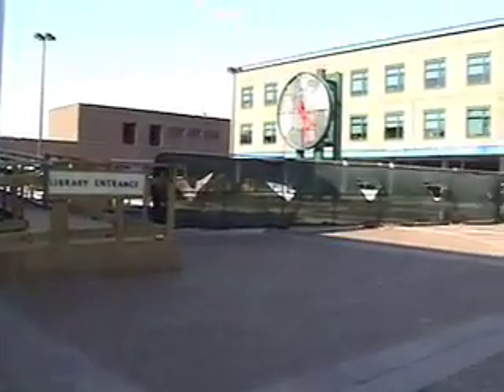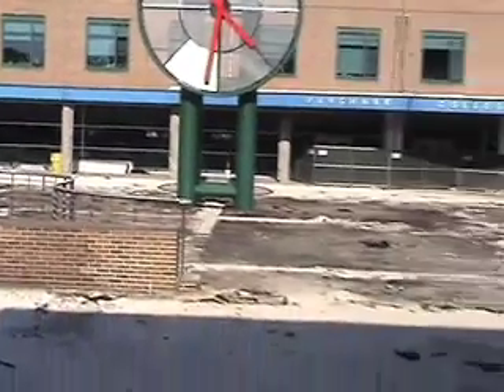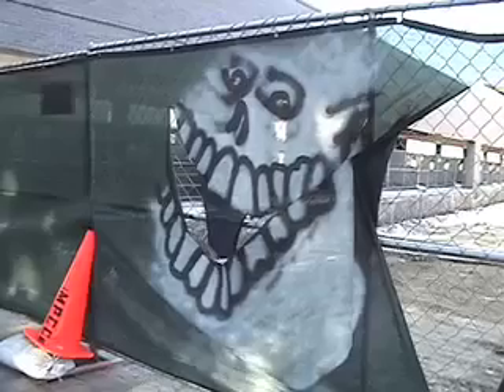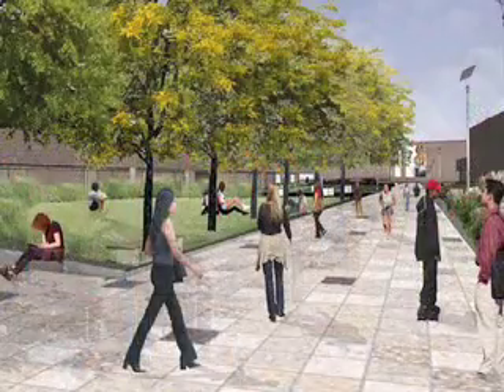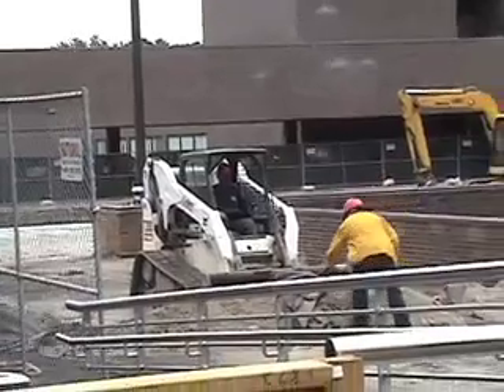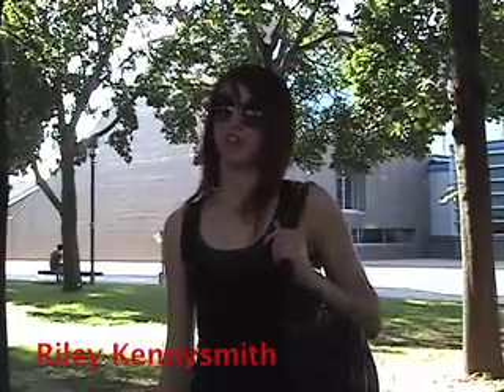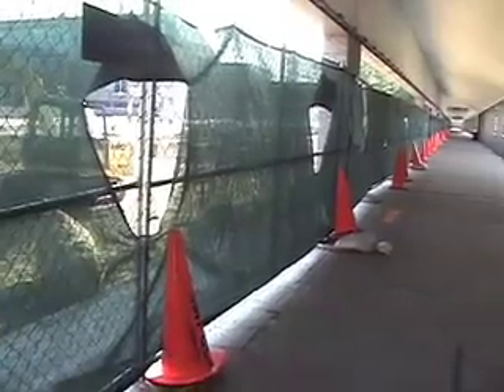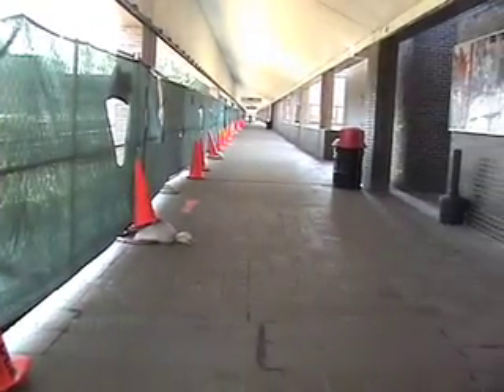Construction at SUNY Purchase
Kyle Parker and Andrew Formale get students' opinions on Phase 1 of Purchase's campus wide renovation.